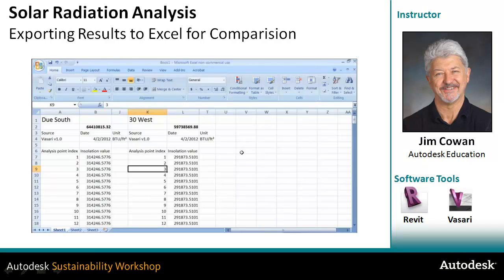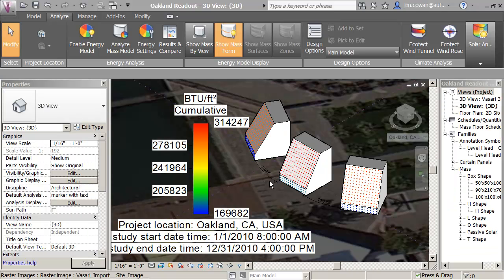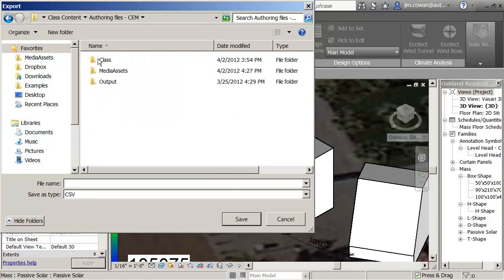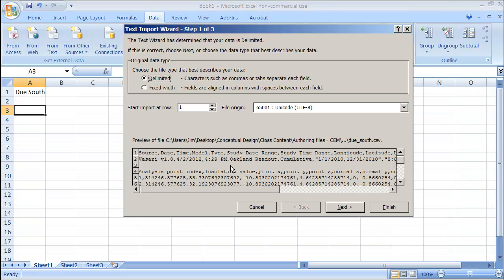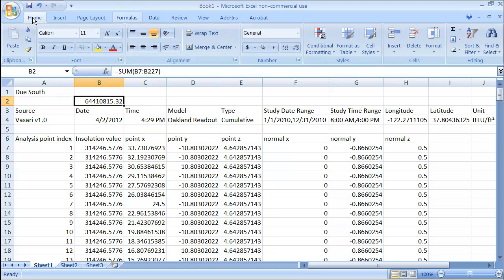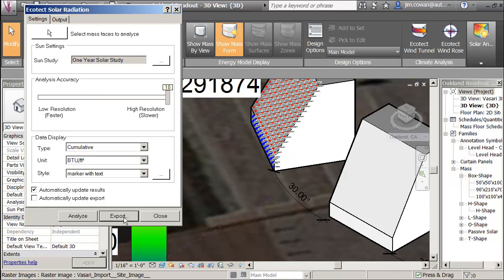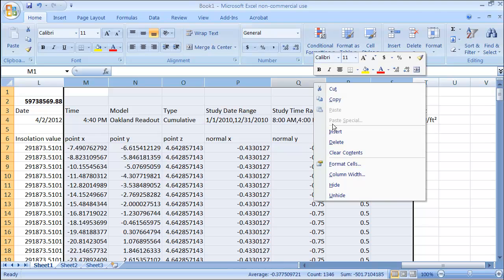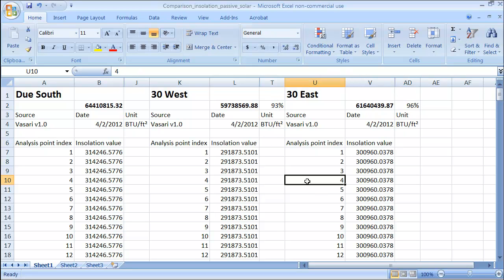Exporting Incident Solar Radiation Values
Learn how to export incident solar radiation values in Autodesk Revit and Vasari